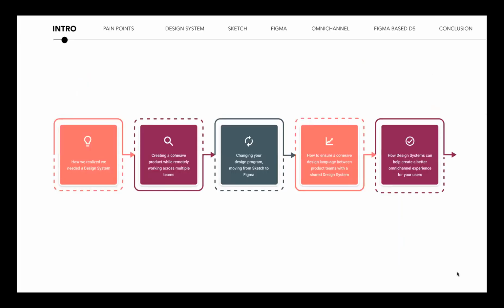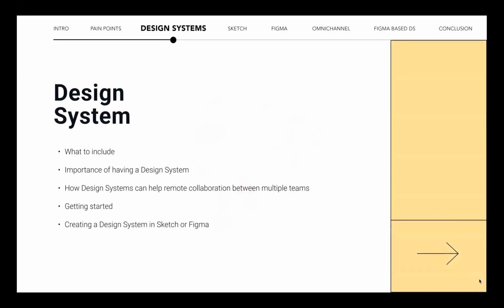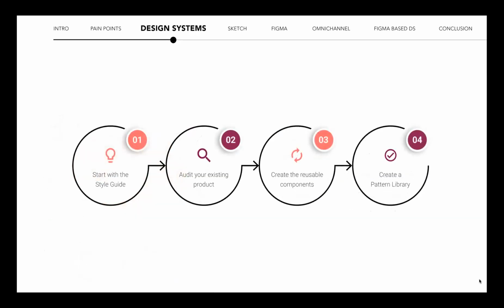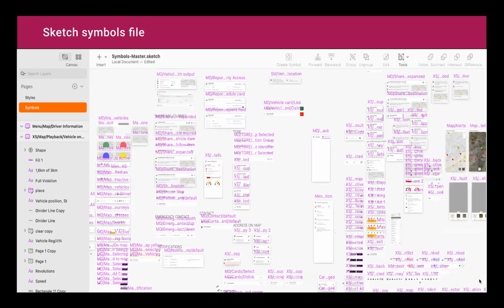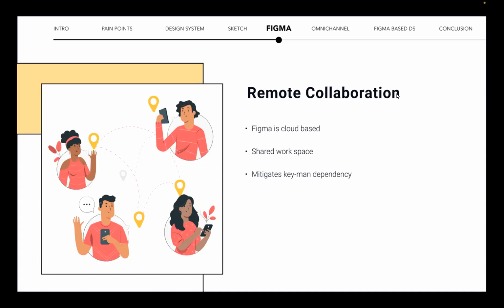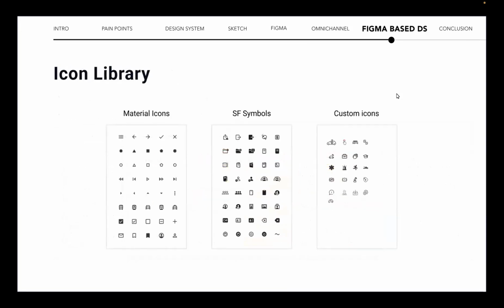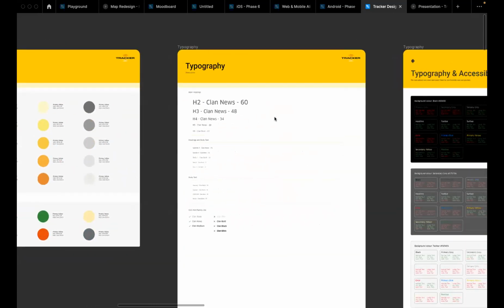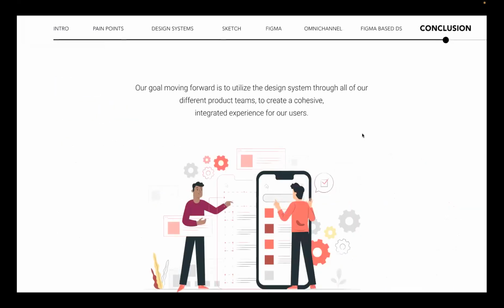DVT Insights Webinar: What are Design Systems in UX Design?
DVT's Monique du Plessis and Megan Venter, both UX/UI designers, provide their insights on what Design Systems are. Watch the recording that took place on 2 August 2022.